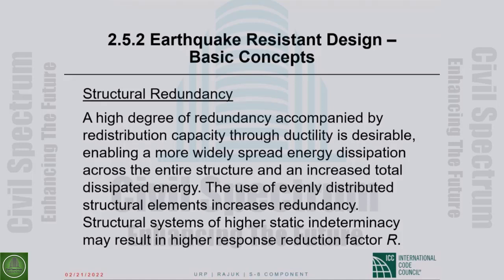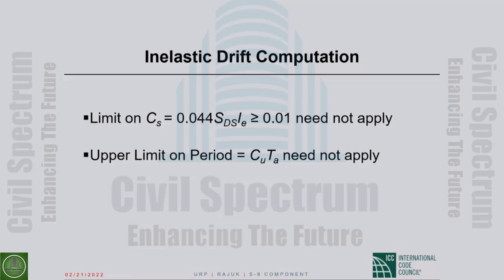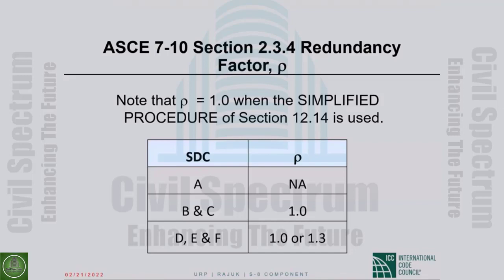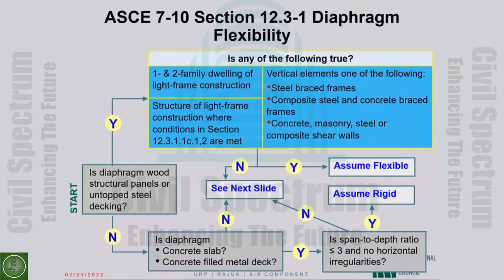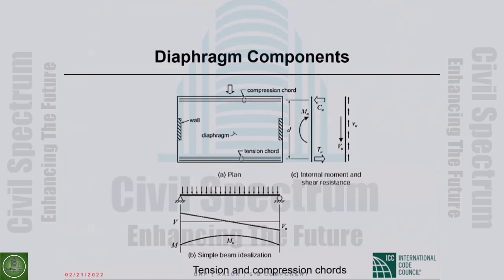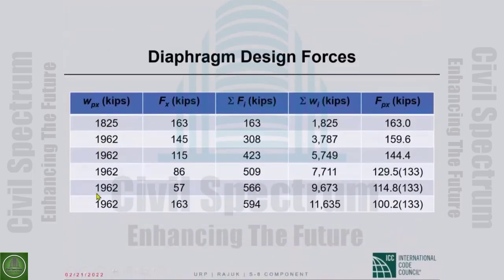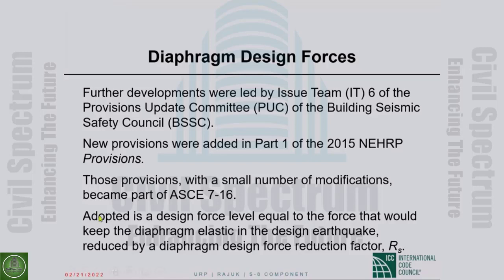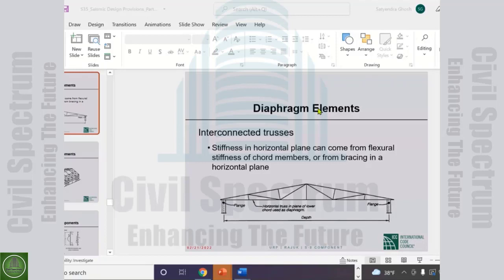S-35_(Seismic 07)_ Seismic Design Considerations Beyond the Basics/ February 21, 2022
What is S.Eng Registration?
Registered Structural Engineers or S.Engs are expected to play a vital role in designing resilient structures, which also possess seismic resiliency, in the rapidly expanding cities of Bangladesh. The proven competence and technical knowledge of S.Engs will be an important resource for designing and constructing new resilient and earthquake-resistant structures, and also improving the resiliency of existing structures. Structural Engineering or S.Eng registration is probably best explained by drawing a distinction between the existing P.Eng registration and S.Eng, which are not equivalent credentials.